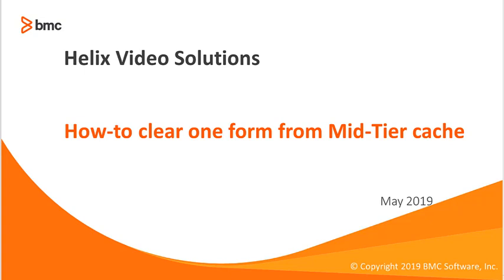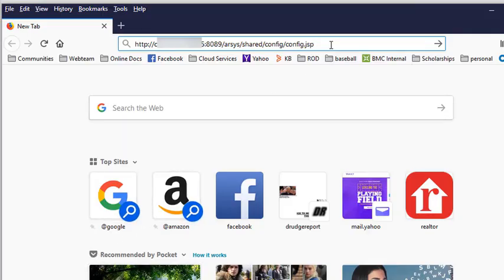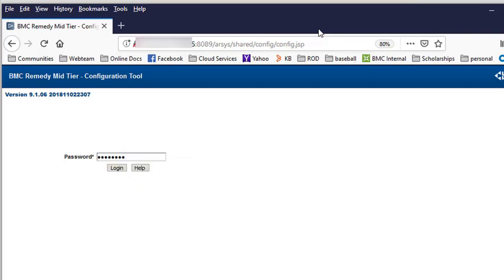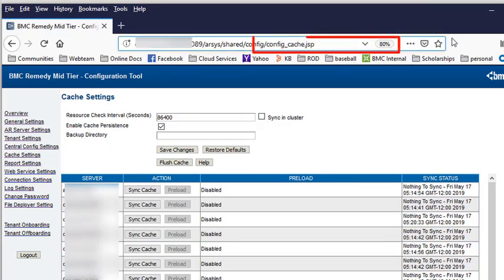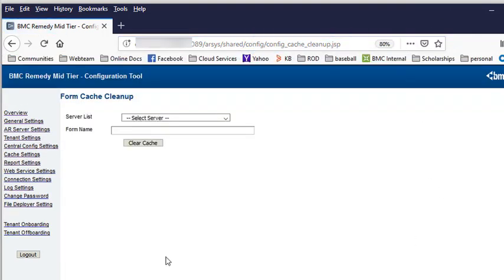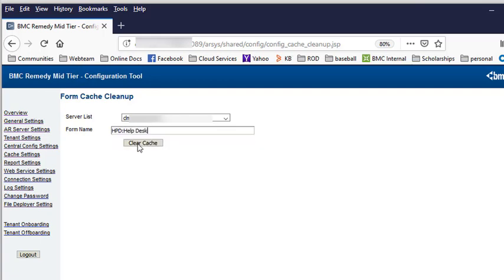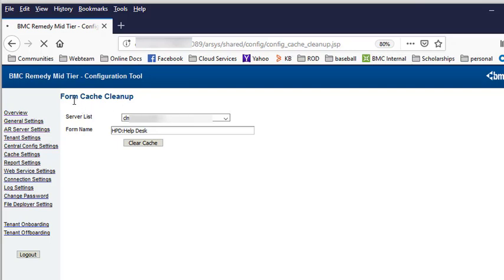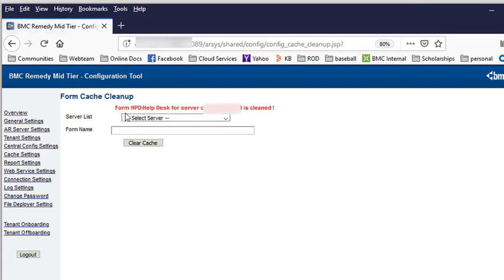How to clear one form from Mid Tier cache?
Steps on how to execute the config_cache_cleanup.jsp

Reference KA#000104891